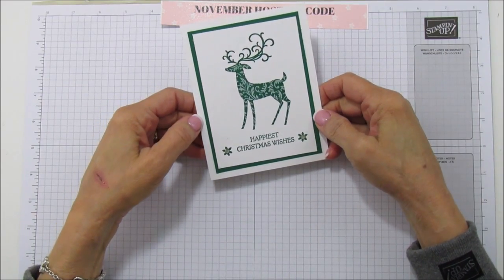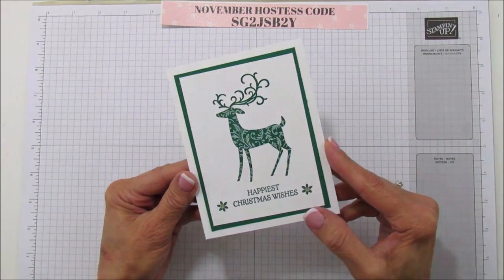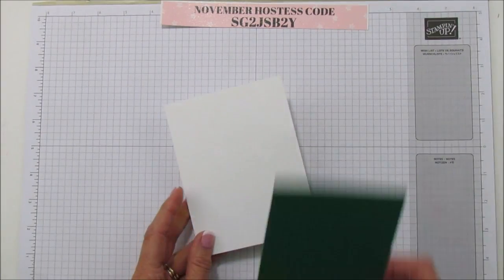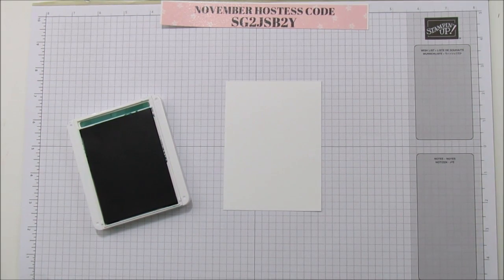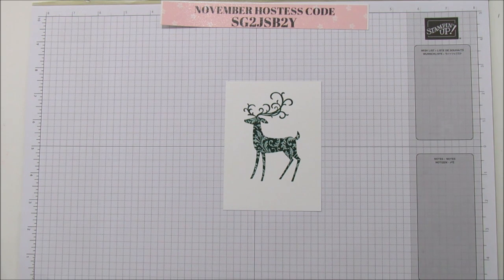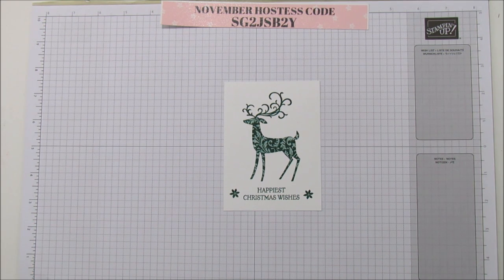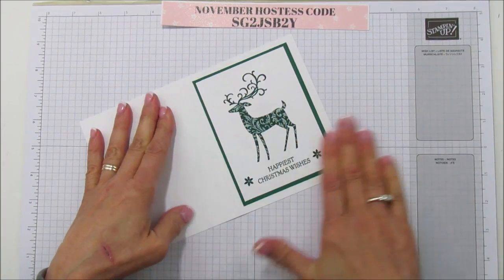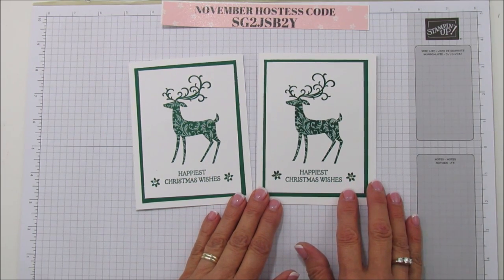FOR THE BEGINNER STAMPER DASHING DEER CHRISTMAS CARD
ANGIE